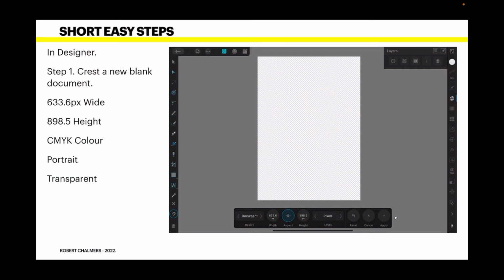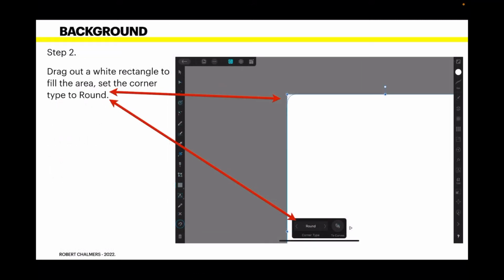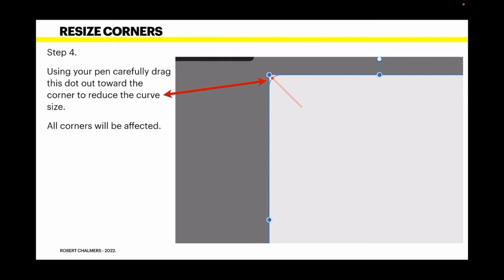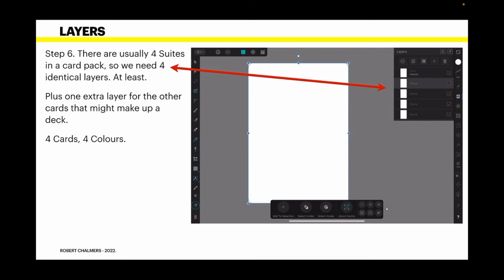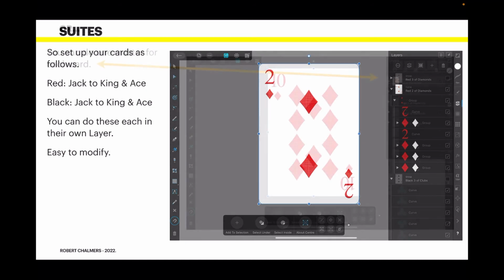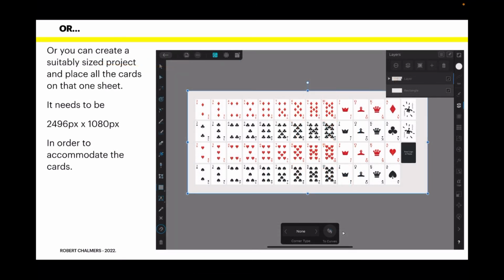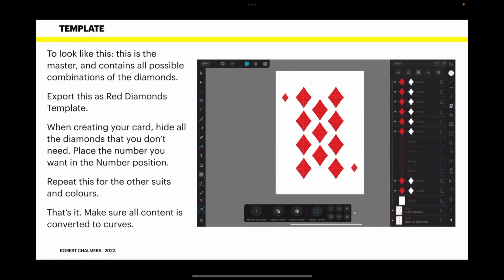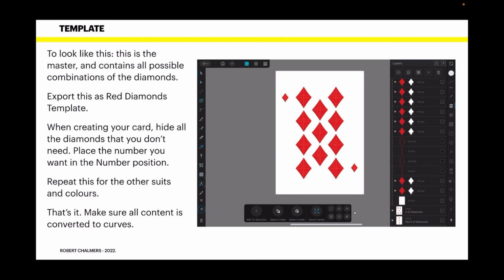How Do I - Create Playing Card Designs and Templates in Affinity Designer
How Do I - Create Playing Card Designs and Templates in Affinity Designer. Use this very simple template as your starting place to create your own series of great Playing Cards. Short, easy to modify and best of all you can use it on both Affinity Designer or Affinity Publisher, or even Affinity Photo.

under Affinity Downloads.

First a freebie.

Fonts:
○ FONT BUNDLES COLLECTION: